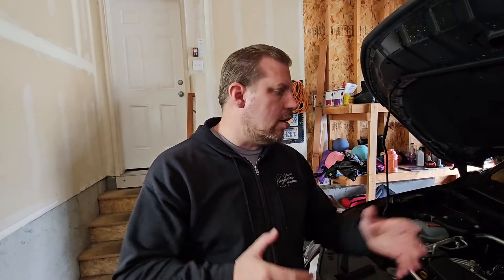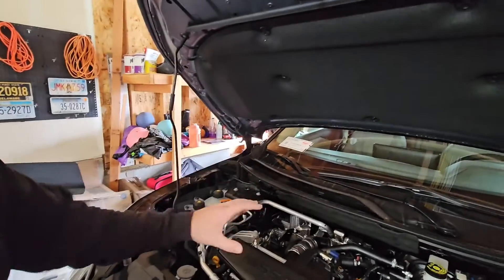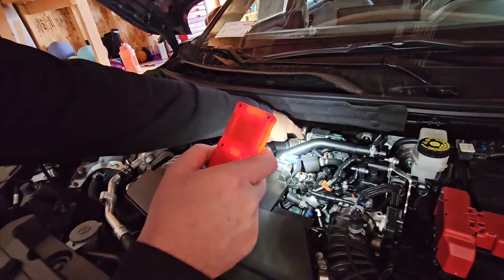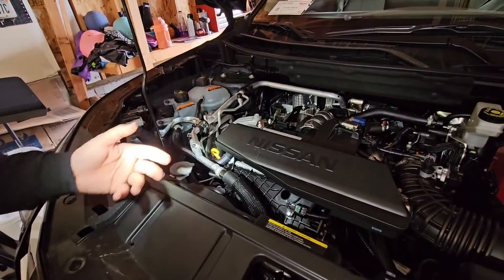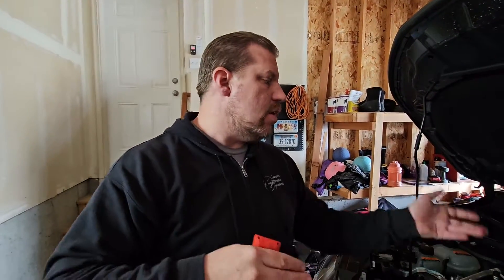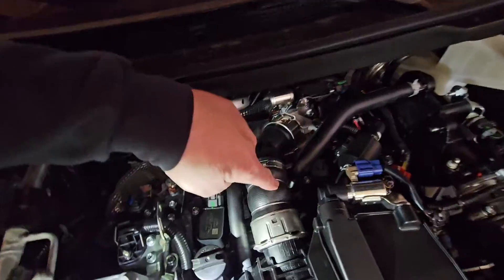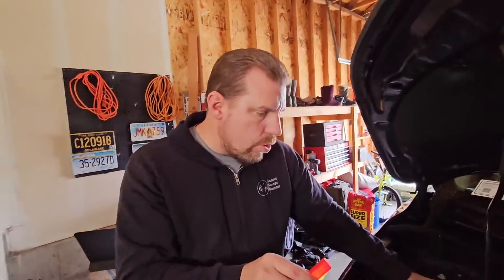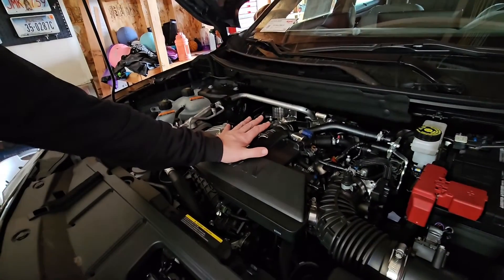ONE of THE COOLEST ENGINES I HAVE EVER REVIEWED!! The Nissan 1.5 VC-TURBO on jmcGarage Talk!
This week on jmcGarage Talk, we talk about one of the coolest engines I have ever come across, and that is Nissan's very own 1.5 variable compression three cylinder turbo engine. Please check out Eric @ I DO CARS on YouTube for a complete tare down of this amazing engine.